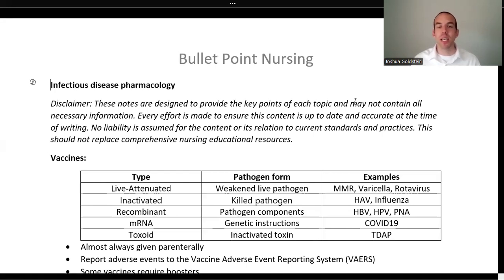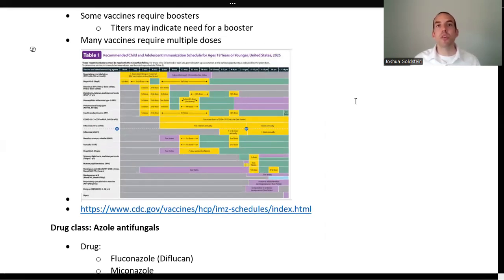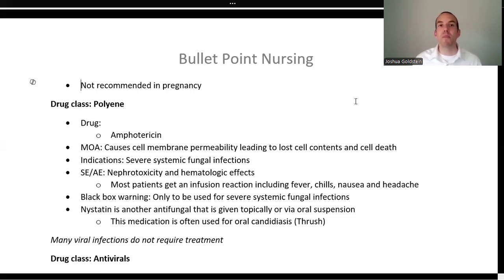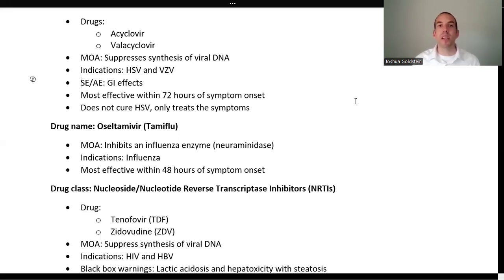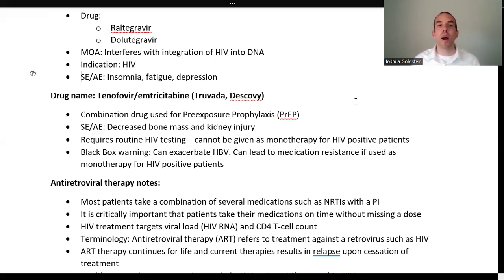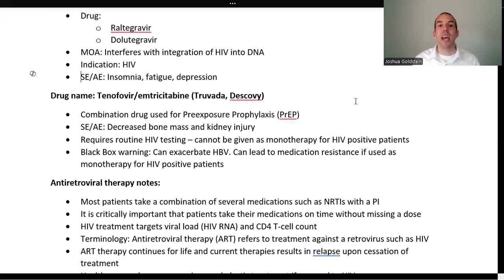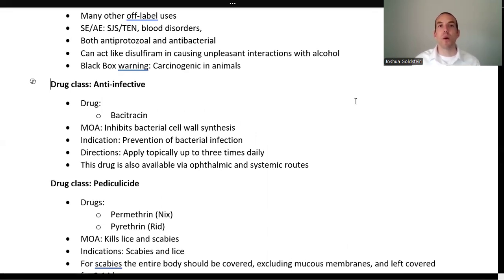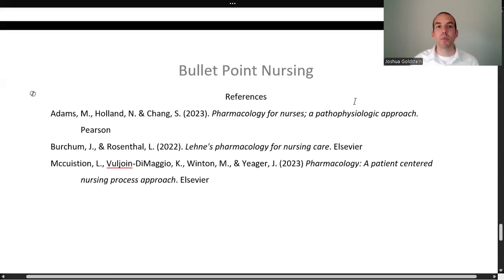Infectious disease pharmacology TWO (Acyclovir, and more) ADN/BSN Pharmacology lecture series